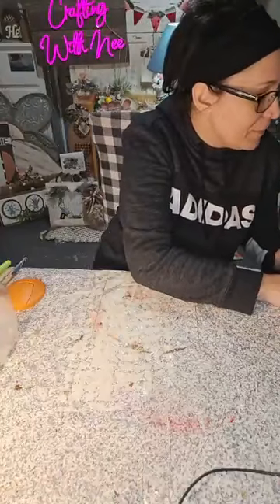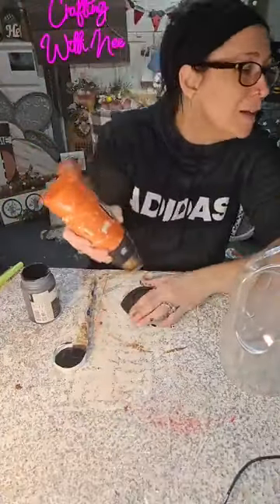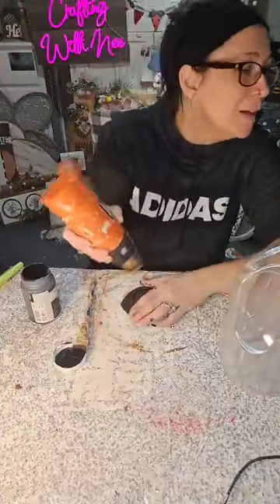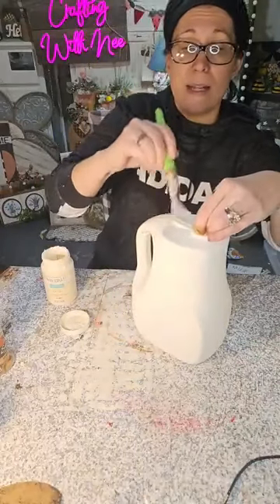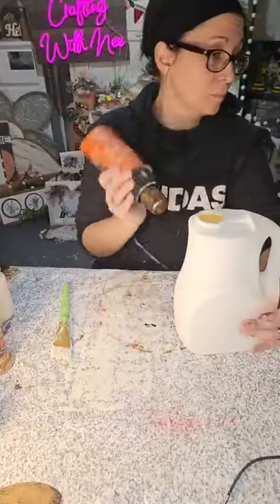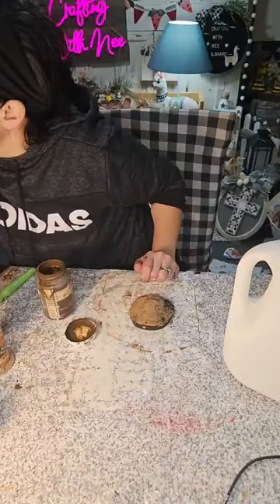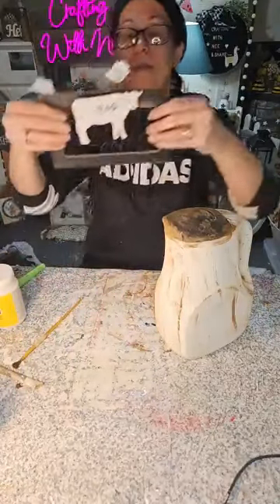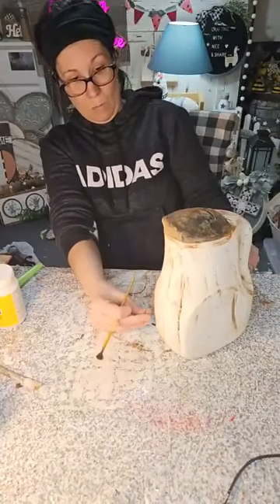Trash to treasure farmhouse-ish craft ❤️